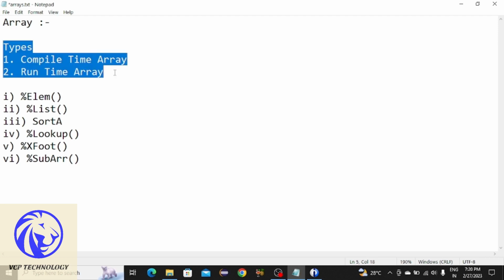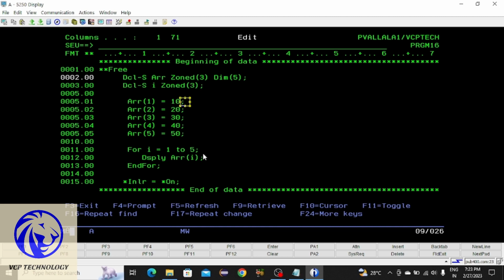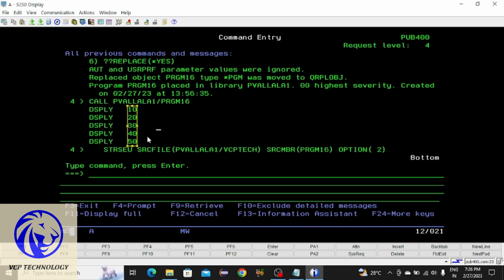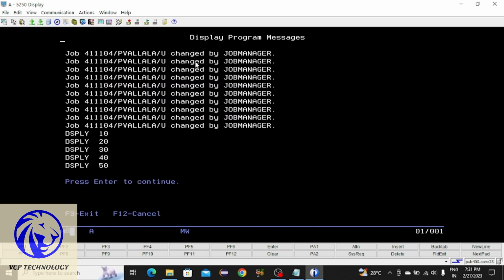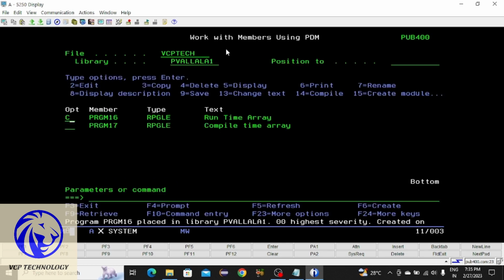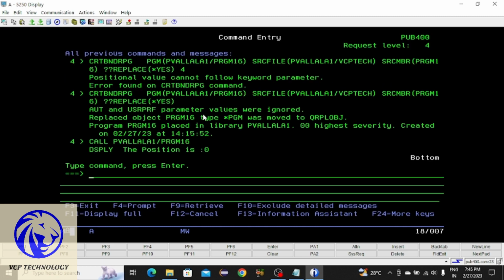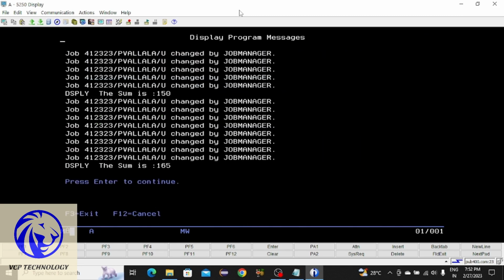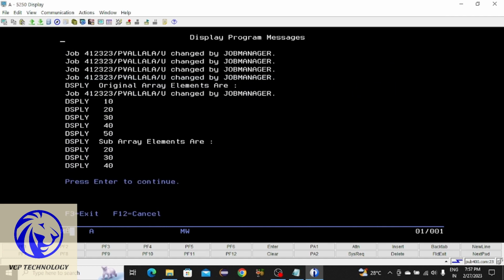Arrays , Types of Arrays and Built in Functions of Arrays | RPGLE Free Format in AS400 (IBM i)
This is free form of RPGLE in AS400 (IBM i). This video explains about Arrays, Types of Arrays (Compile time array and Runtime array) and some of the Build In Functions of Arrays